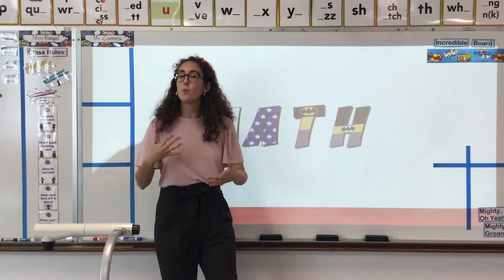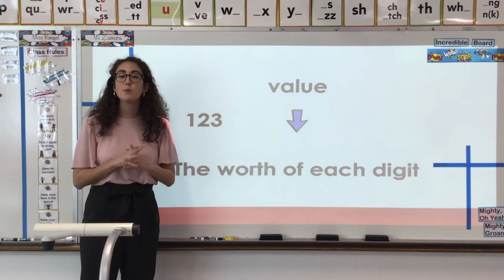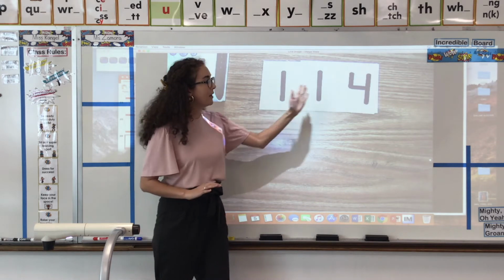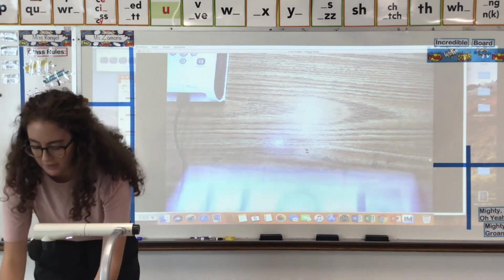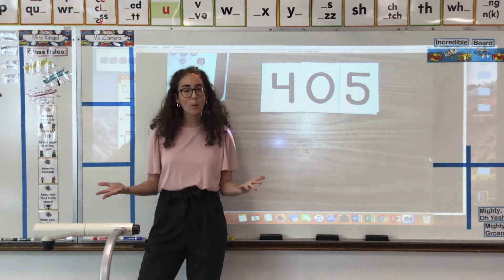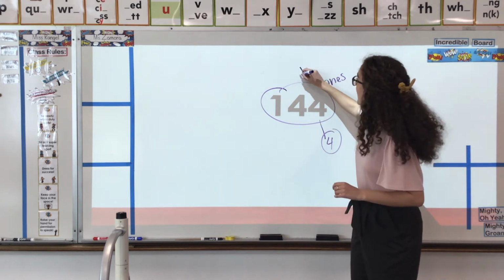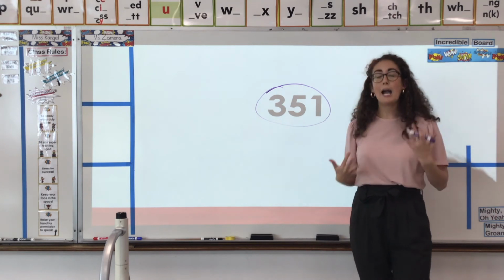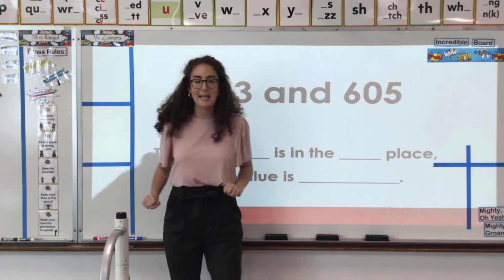Math - January 6th